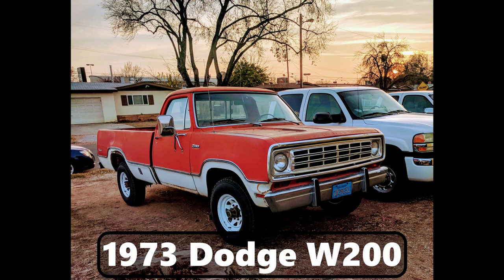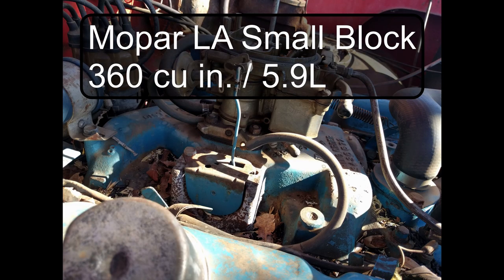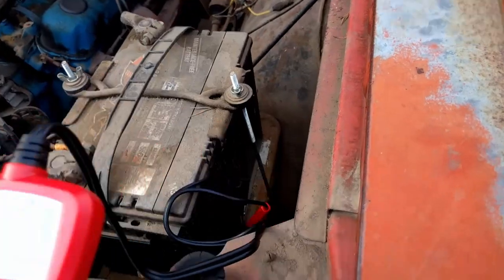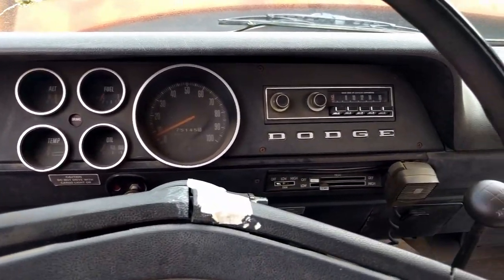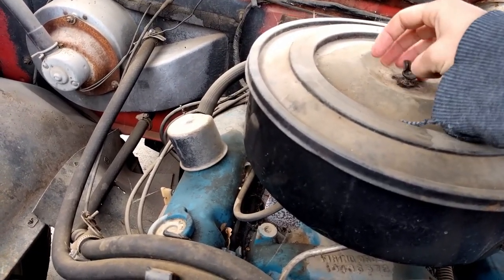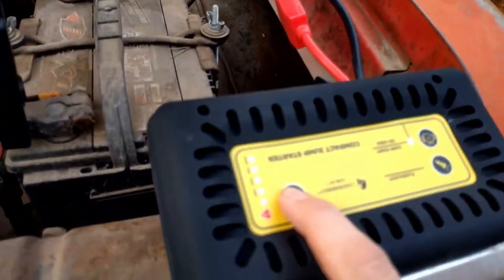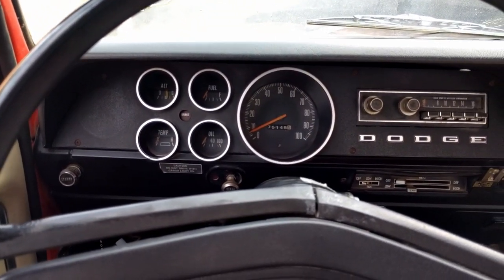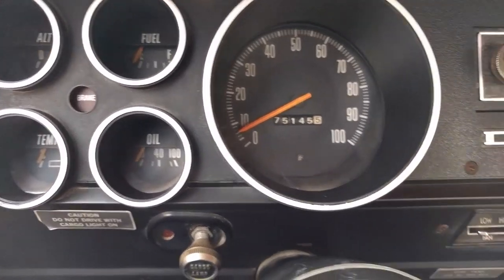Will it Start? - 1973 Dodge W200 Part 1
I try to start my 1973 Dodge W200 for the first time in almost a year of sitting with a dead battery.

Here is a link to the battery tester that I used: